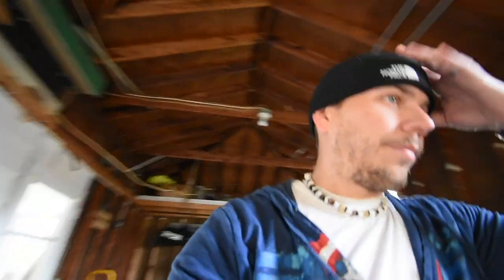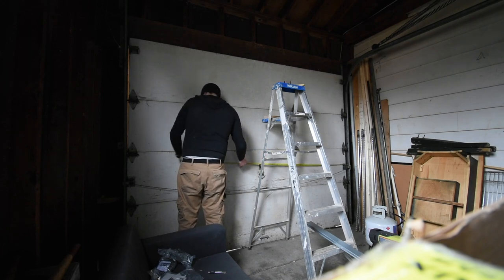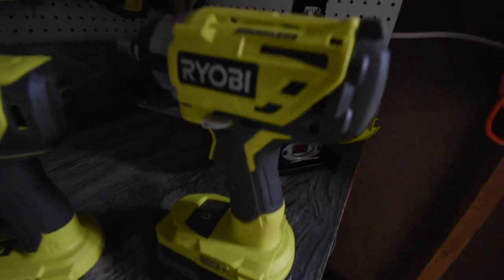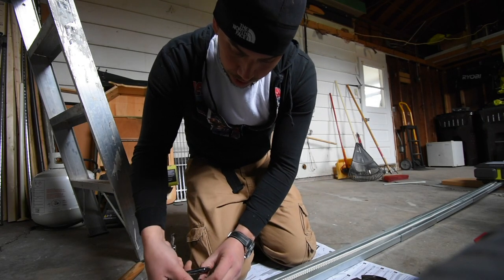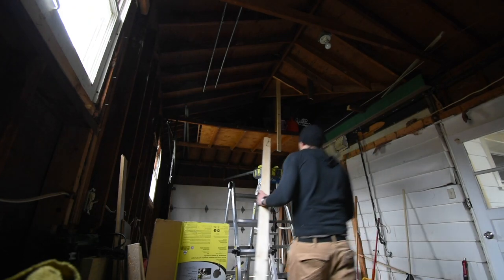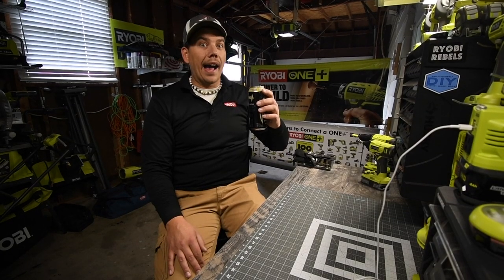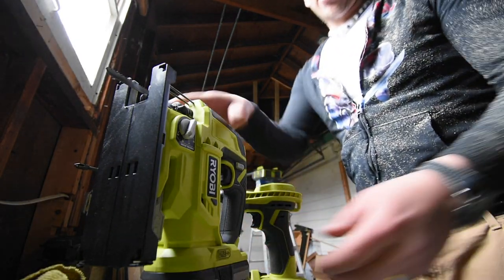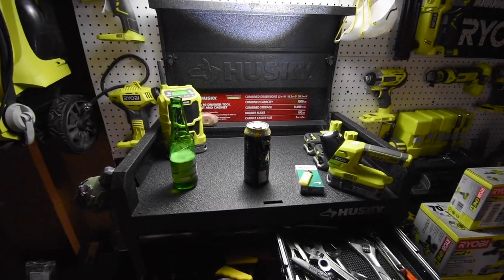Ryobi Re-Livin the past